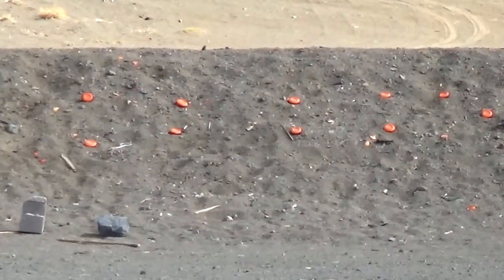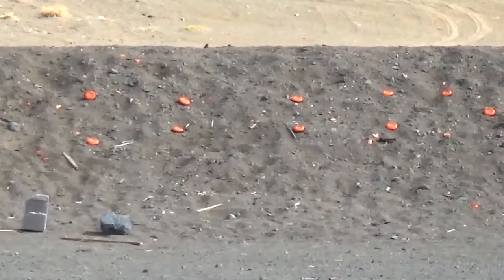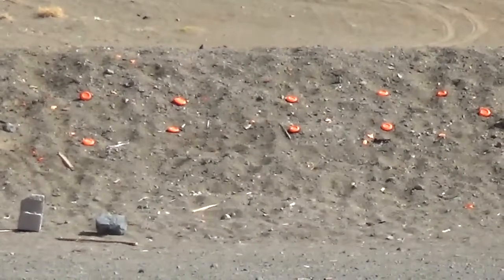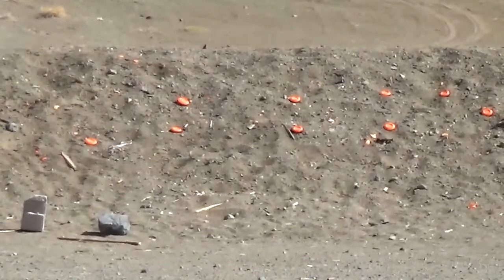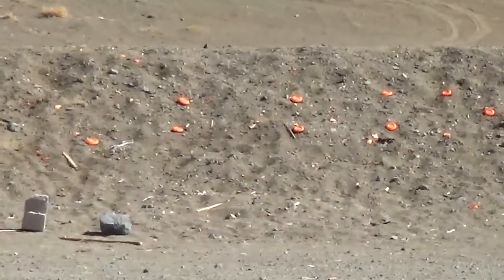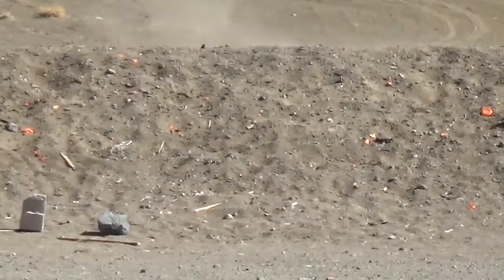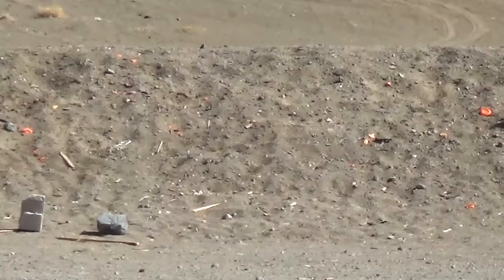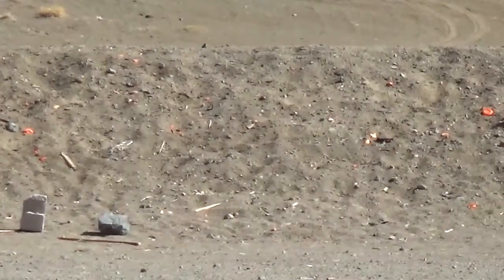Savage Bolt Action @ 200 Yards